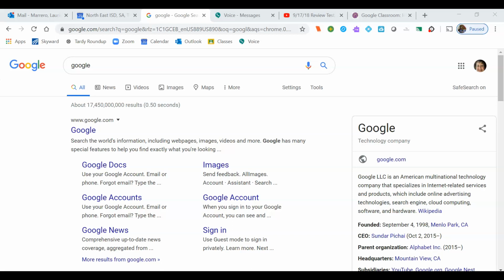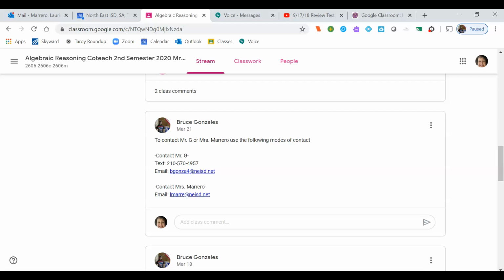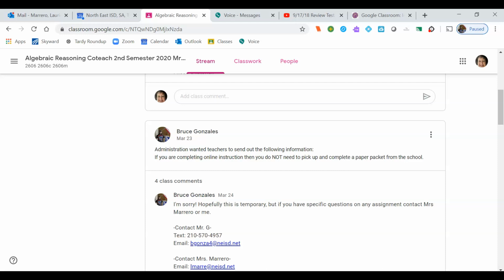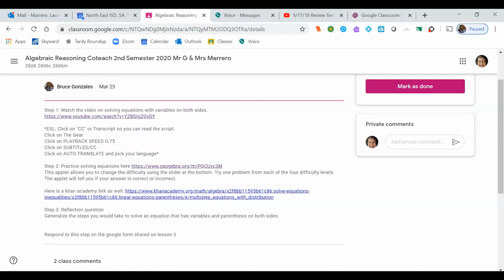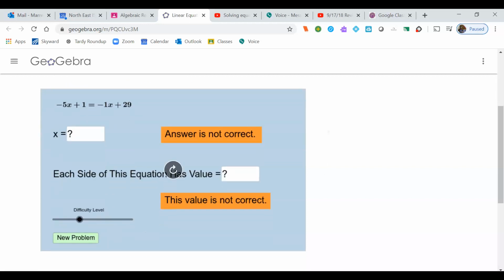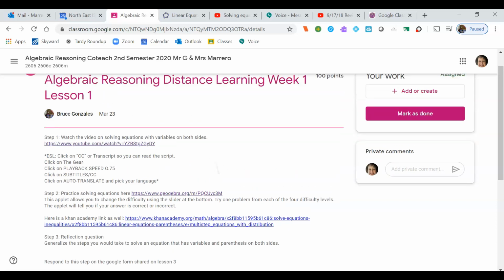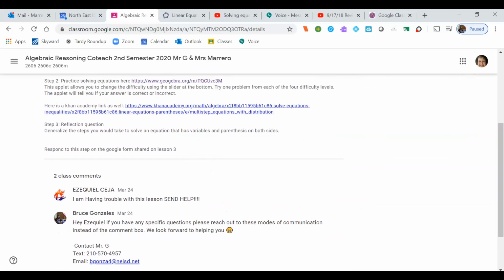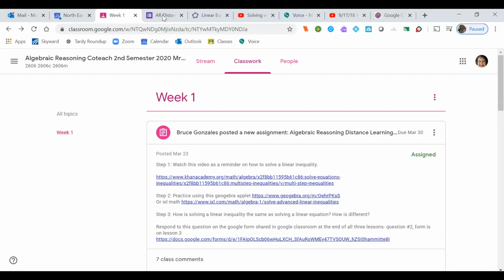3/25/20 Algebraic Reasoning: How to Google Classroom